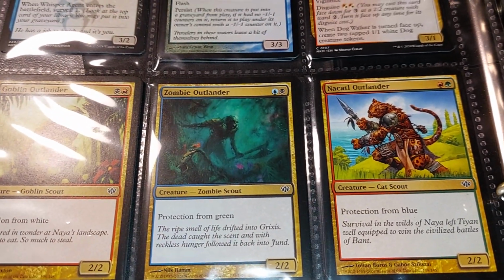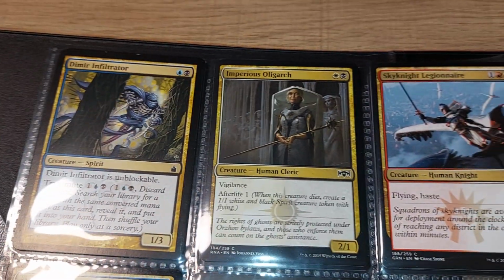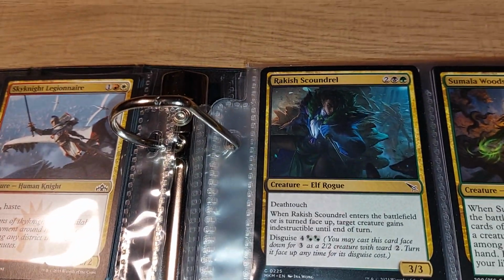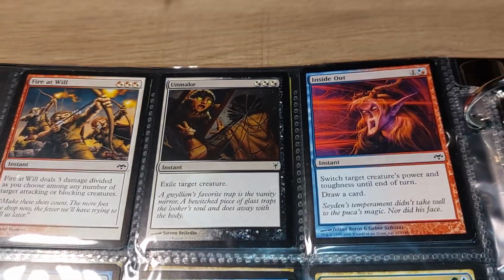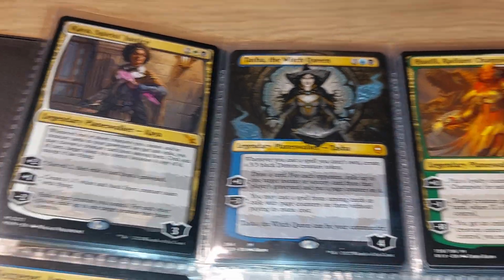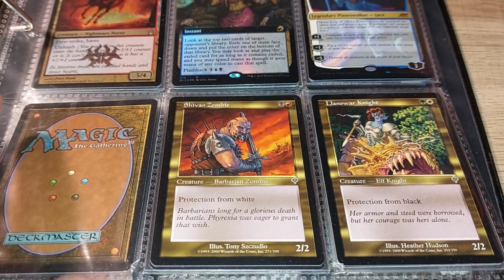Magic: The Gathering Multicolor Card Collection